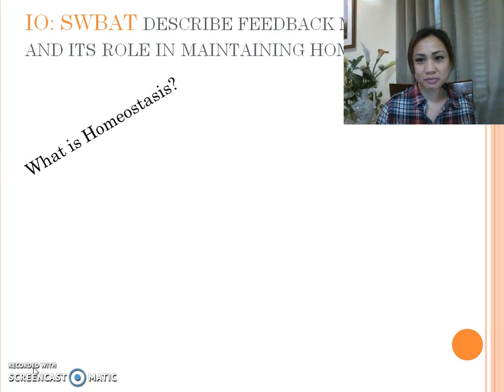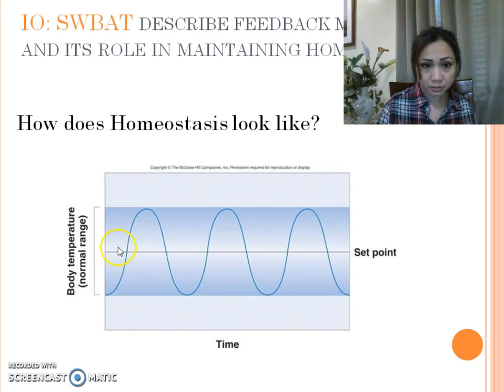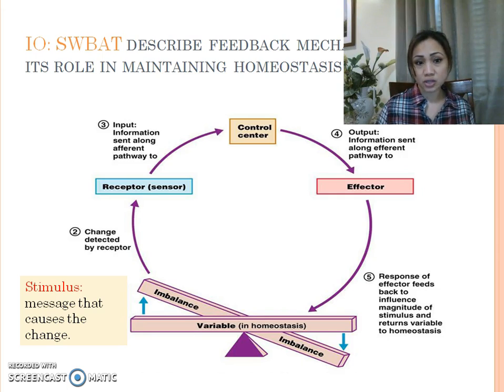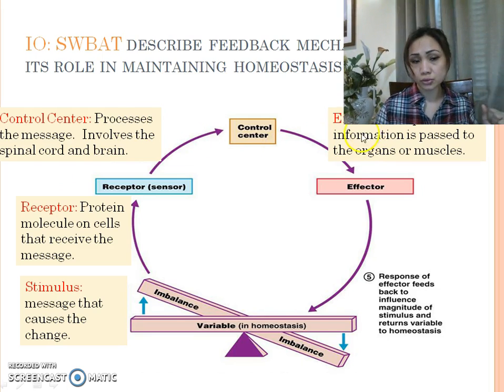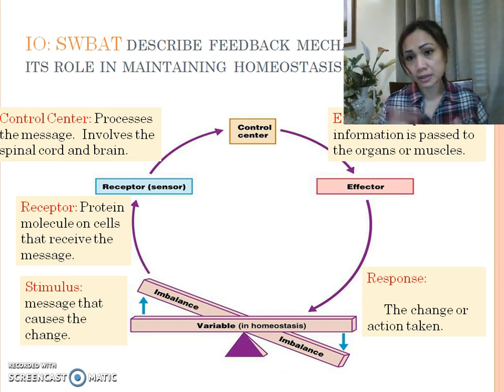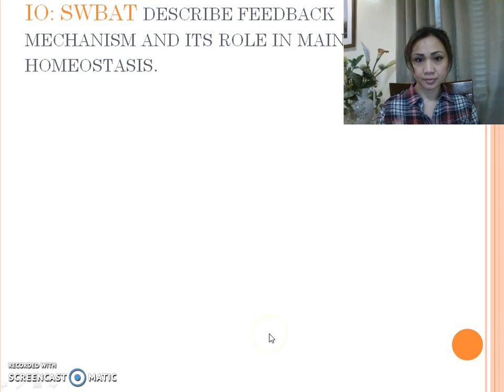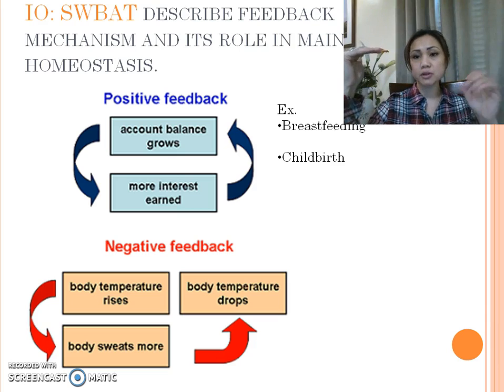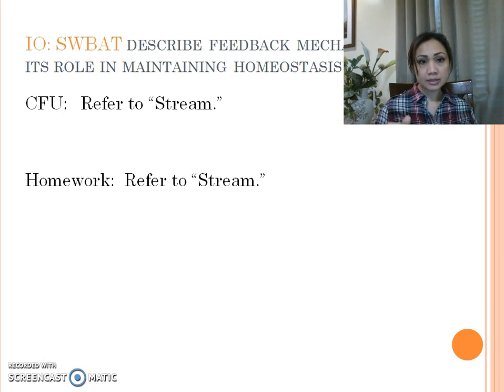Homeostasis and Feedback Mechanism